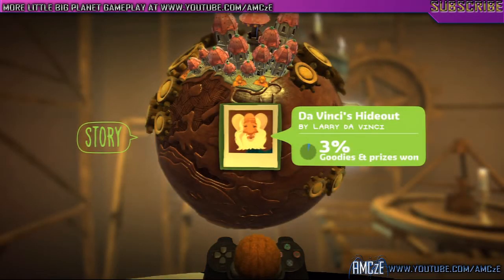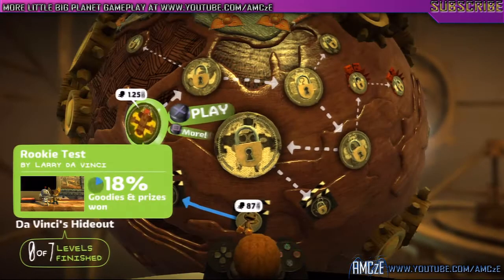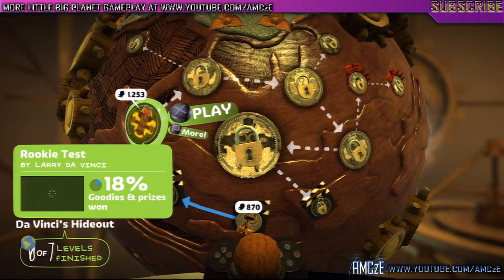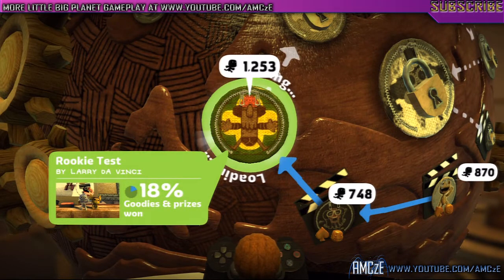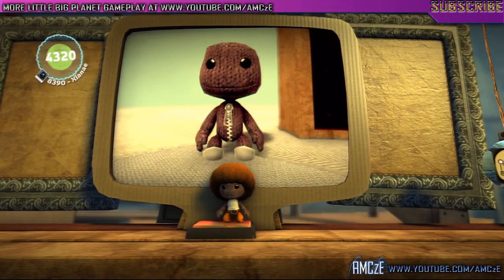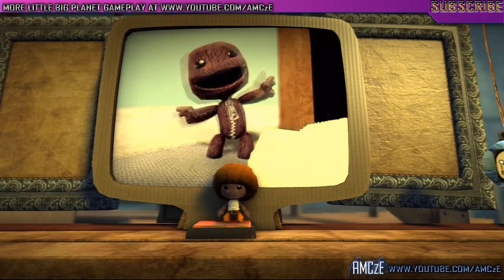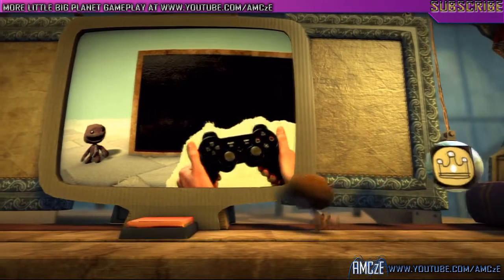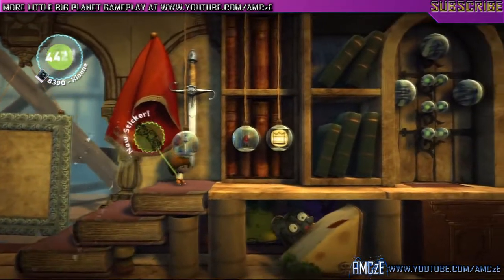Little Big Planet 2 Chapter 1 Rookie Training Walkthrough